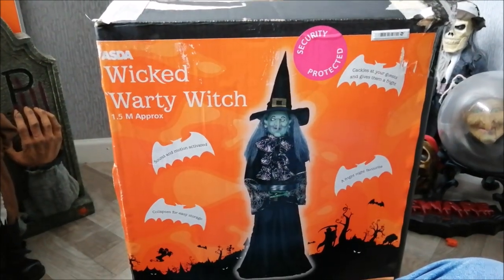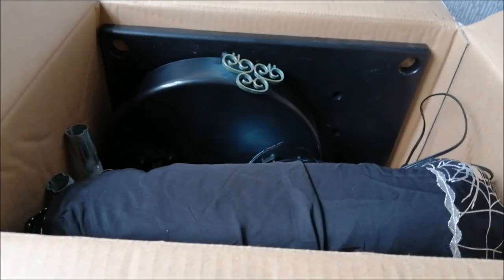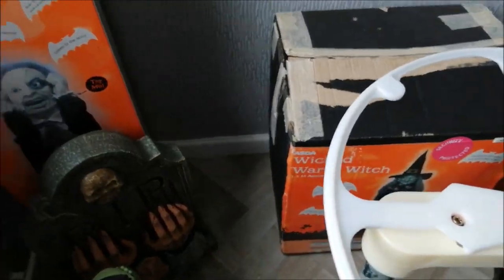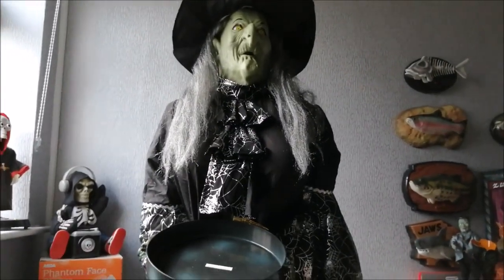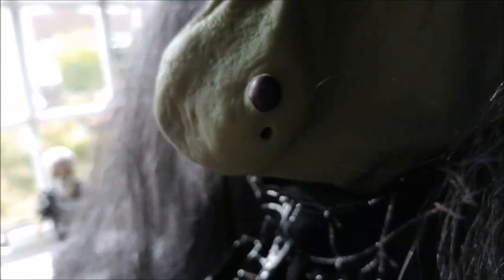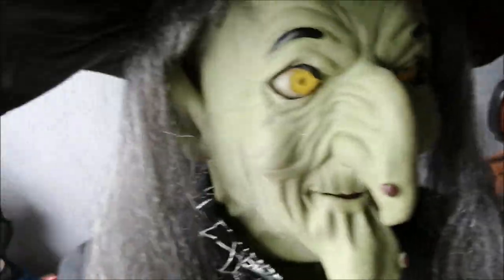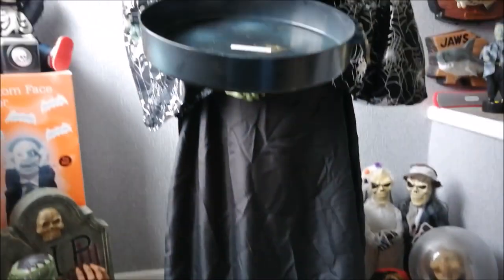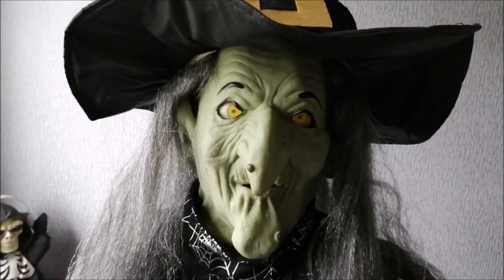ASDA Halloween 2009 Wicked Warty Witch (Gemmy) | GHASTLY REVIEWS SE5 E10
Today's Video: ASDA Halloween 2009 Wicked Warty Witch (Gemmy) | GHASTLY REVIEWS SE5 E10